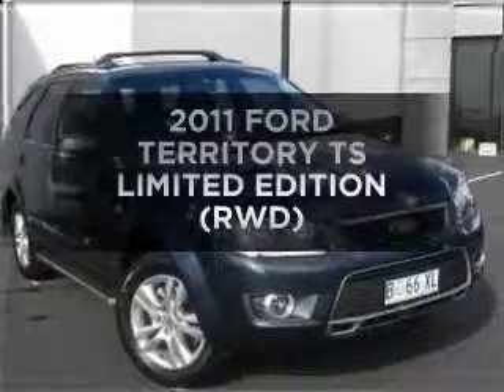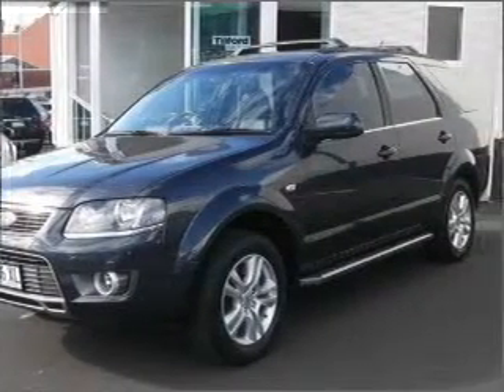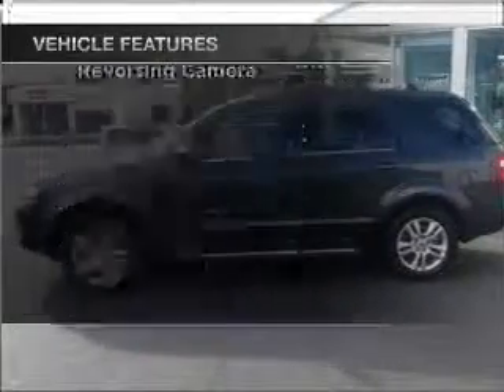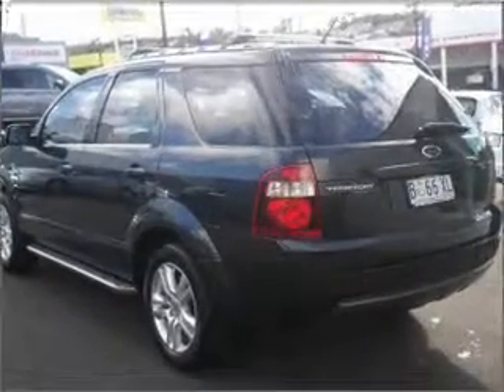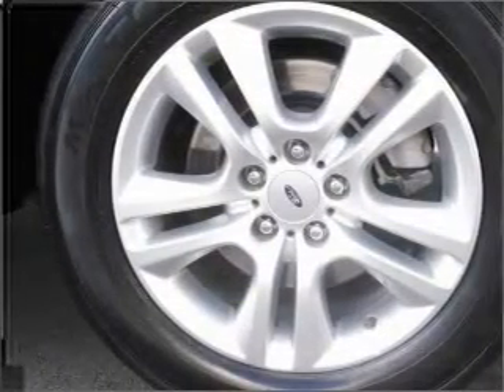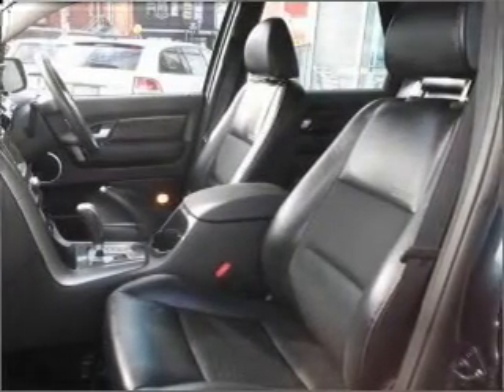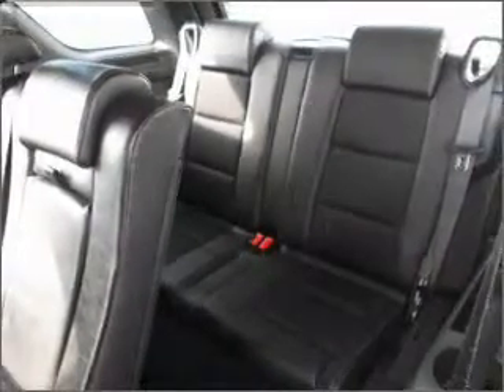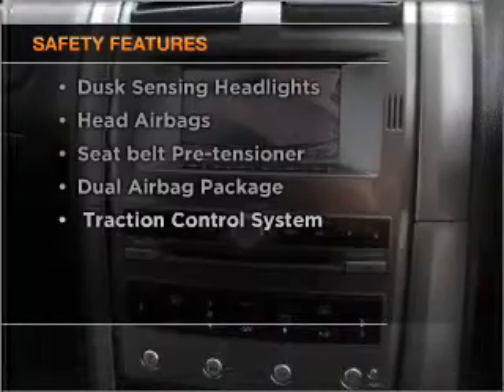2011 FORD TERRITORY TS LIMITED EDITION (RWD) - Hobart TAS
2011 FORD TERRITORY TS LIMITED EDITION (RWD) 4 litre AUTO SEQ SPORTSHIFT WAGON Grey Exterior.